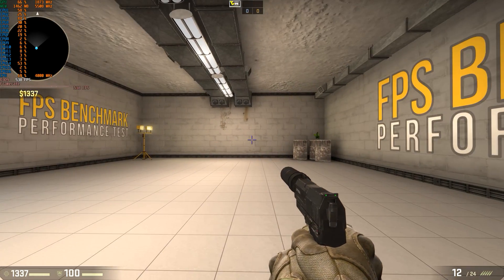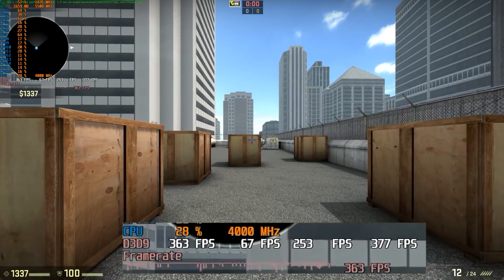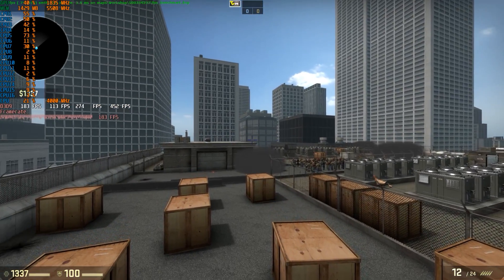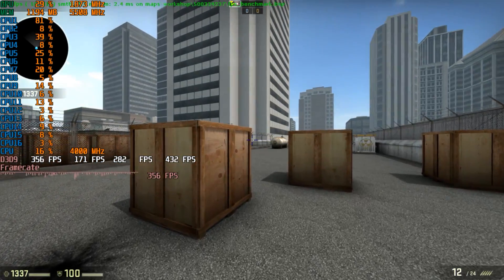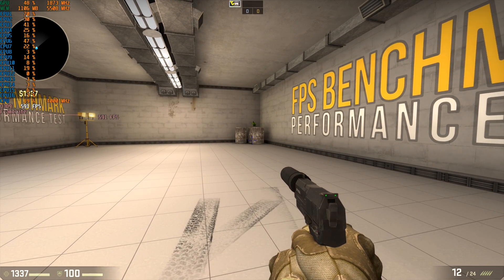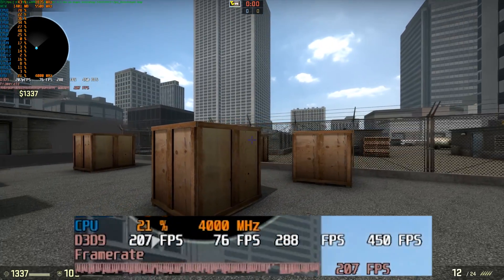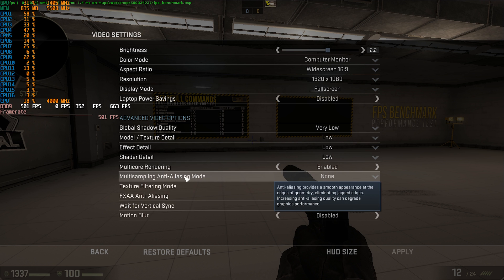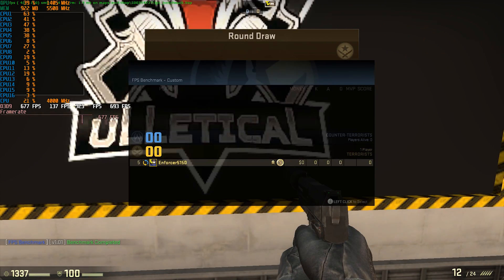Part 2 CS:GO AMD Ryzen 7 2700x benchmark pt2 | CS:GO FPS Benchmark on GTX 1080 TI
As requested I ran some benchmarks with multiple resolutions it will run some of the same tests on the first test.
Going for a redux here hope you find it informative.

This will be another CS:GO AMD Ryzen 7 2700x benchmark to fill the gap of information to you when choosing a new CPU.

I do these CS:GO FPS Benchmark on GTX 1080 TI videos to be sure I help as many people as I can so doing this CS:GO FPS Benchmark at 1440p 1080p and 720p. I will also run low graphics settings to see what kind of boost we can see in our FPS.

This Ryzen 7 2700x benchmark is being run by a custom map you can download for free by joining the community for Mr. uLLeticaL™-S-'s Workshop

After joining open CS:GO start a custom map and shoot the start button. You can get a decent FPS benchmark for csgo.

My system specs here:
Graphics Card: GeForce GTX 1080 Ti ARMOR 11G OC

Running CPU at 4,000Mhz

Motherboard: ASUS Prime X470-Pro AM4 ATX AMD Motherboard

RAM: G.Skill Trident Z RGB 16GB 2 x 8GB DDR4-3200 PC4-25600 CL16

Primary Hard Drive: Seagate 1TB FireCuda Gaming SSHD (Solid State Hybrid Drive)

Primary monitor: Acer Predator XB271HU 27" IPS WQHD